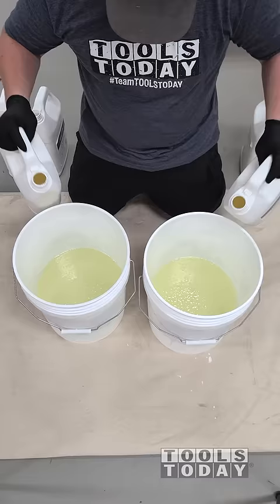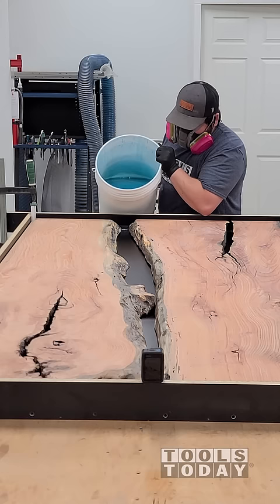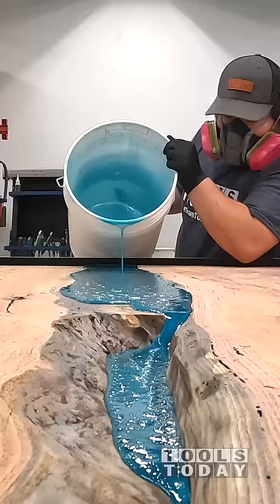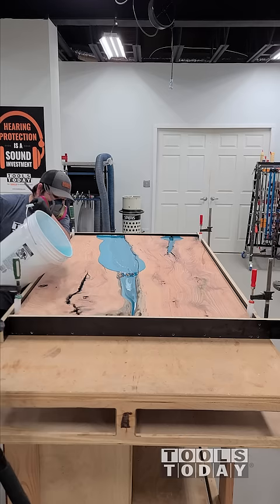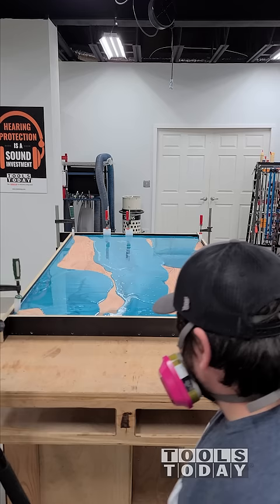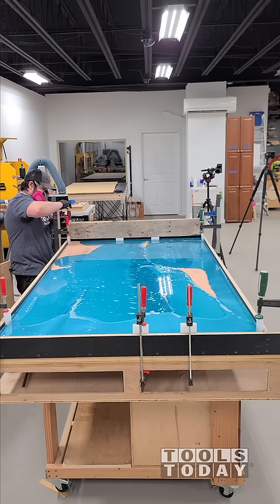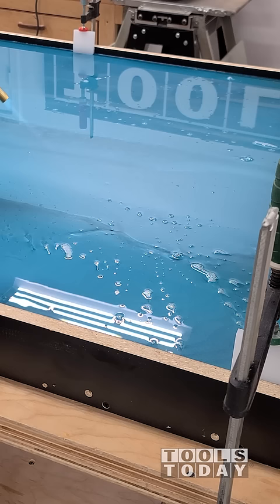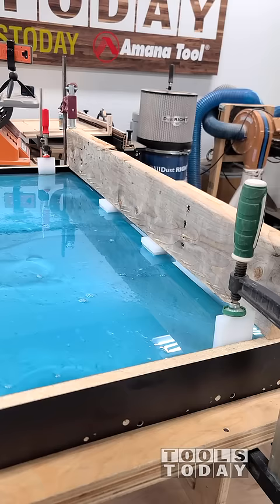Pouring Epoxy for Kitchen Island Top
Pouring a river of TotalBoat Thickset Fathom Epoxy